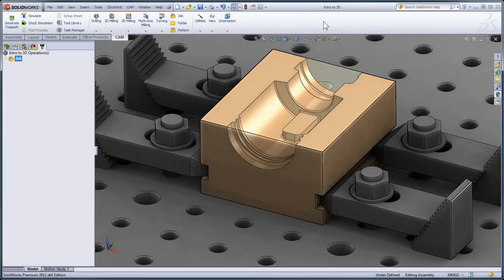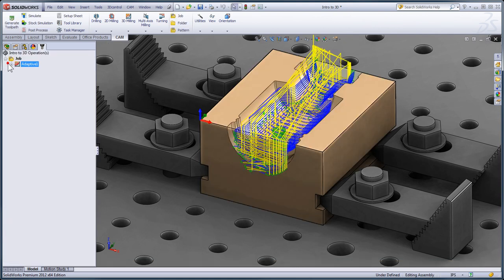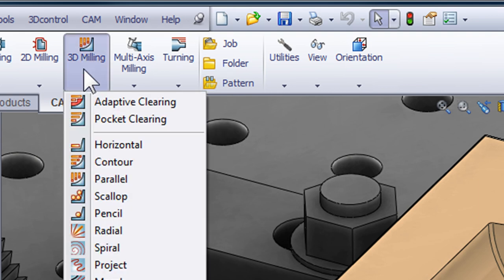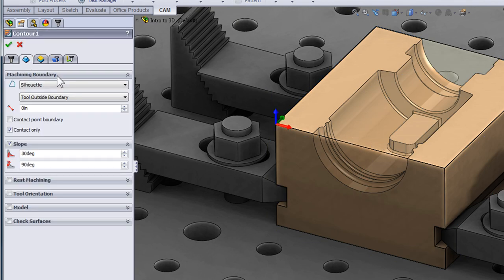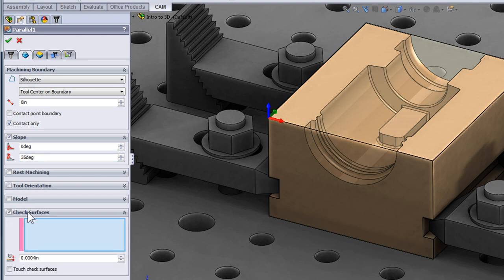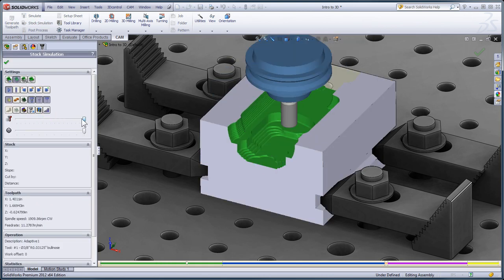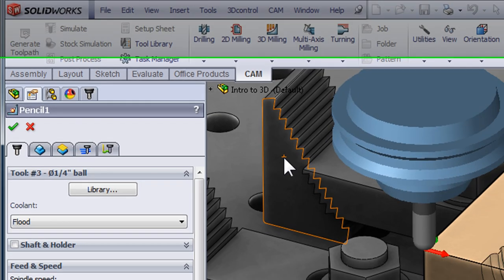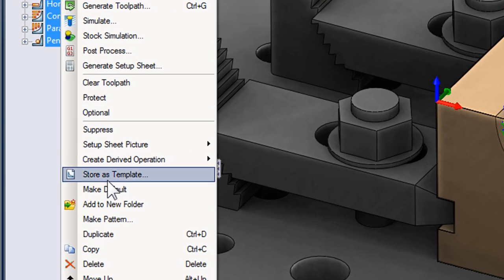HSMWORKS - INTRO TO 3D MACHINING